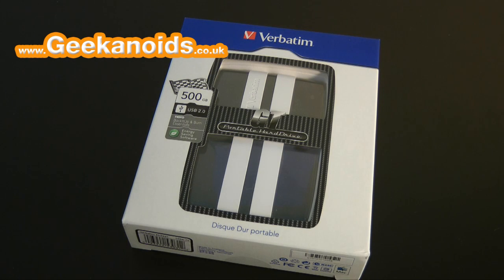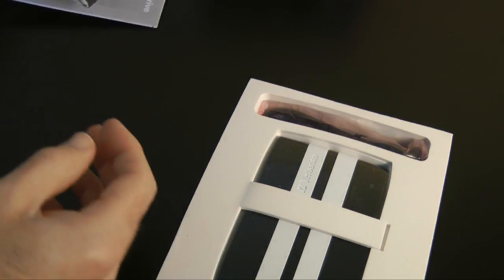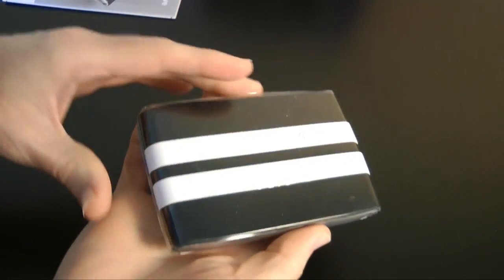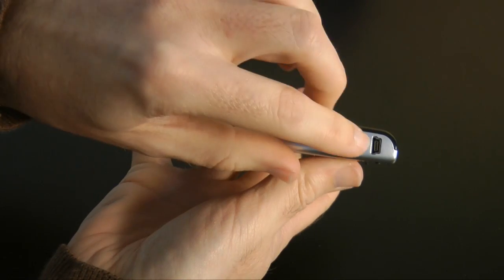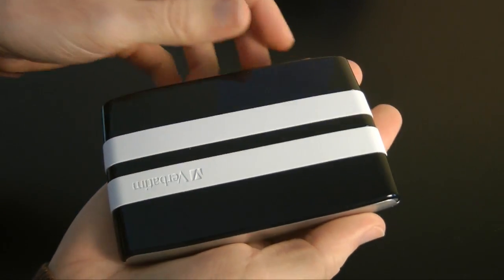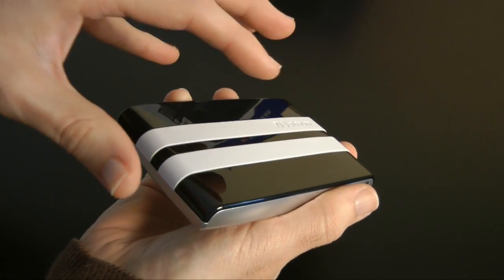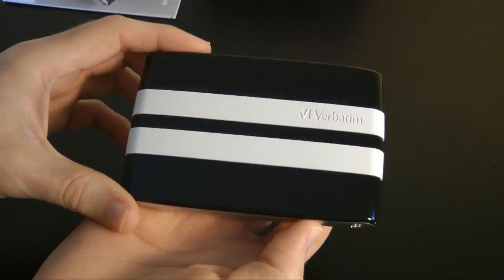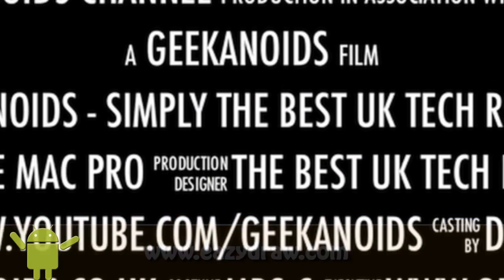Verbatim GT 500GB Portable Hard Drive Review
If you need some portable storage with a bit of a racey or sporting style, then check out the Verbatim GT 500GB Portable Hard Drive.